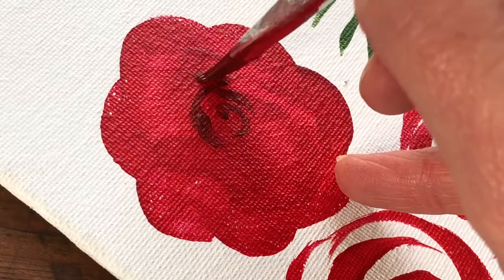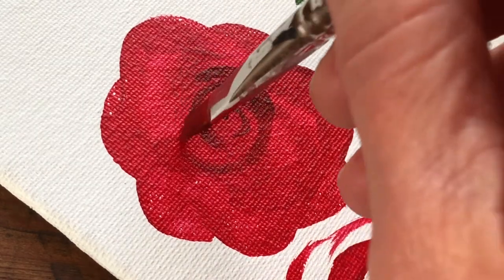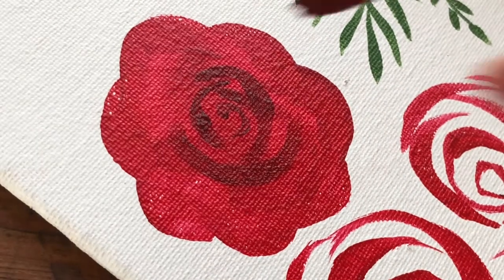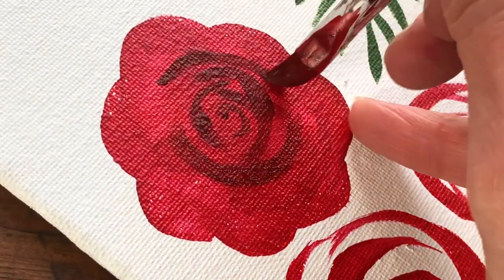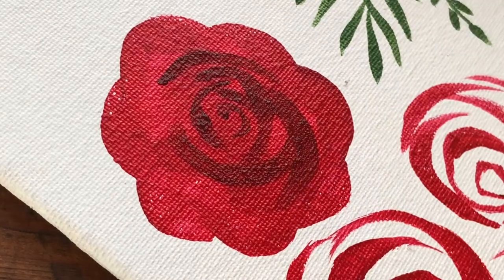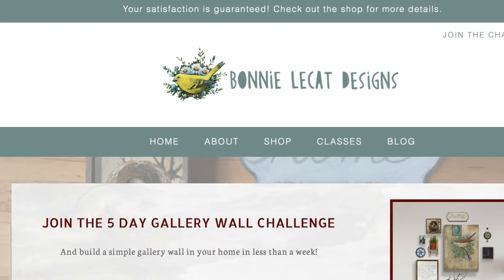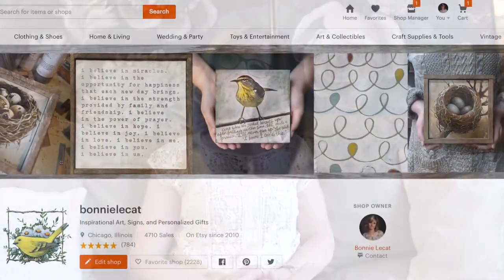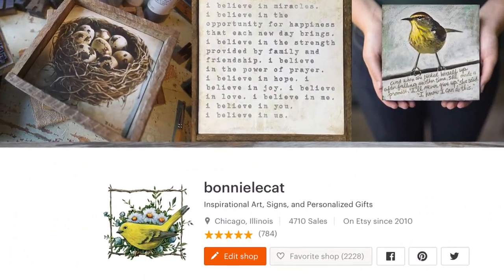Rose Class Intro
Please join me on skillshare.com for some acrylic painting fun! This class will show you simple techniques for painting roses and leaves as well as composition tips to help you learn to compose your paintings like a pro. Continue watching and check out the class (and get two free months of access to EVERY CLASS on skillshare when you join!) by clicking this